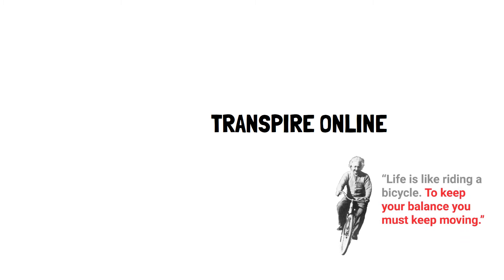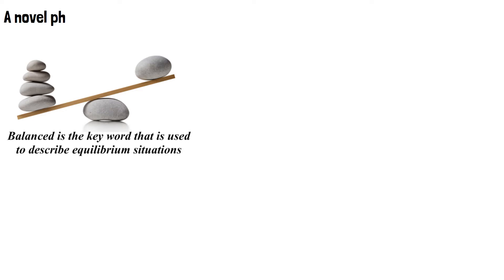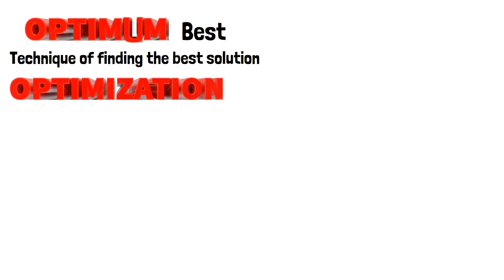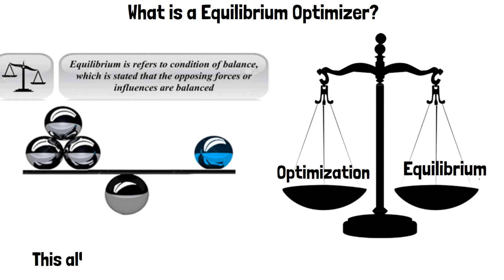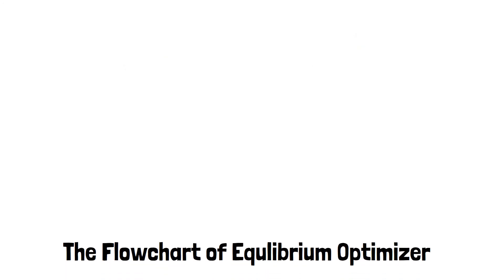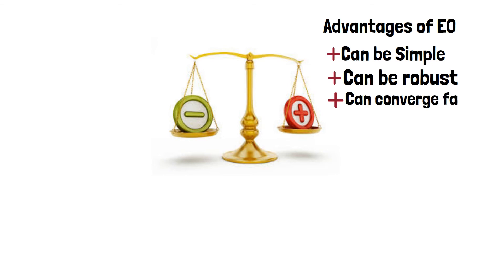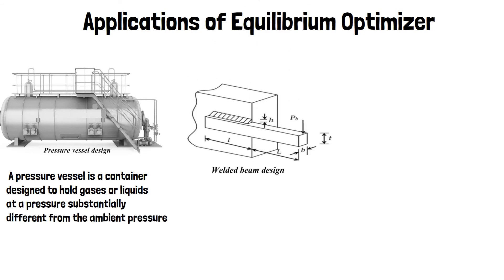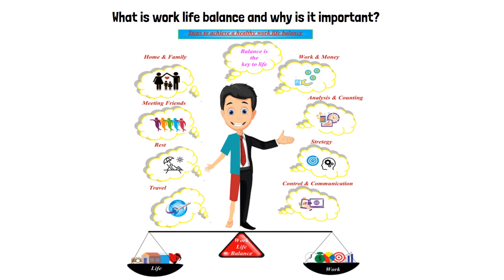Decoderz #21|04 Nov 2020| Equilibrium Optimizer Algorithm (EO) - AI Tutorial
In this video, we will be discussing about Equilibrium Optimization Algorithm.Equilibrium is a state in which opposing forces are balanced. Optimization and equilibrium models are used routinely in environmental engineering and science. This allows solving different kinds of equilibrium problems, such as multi-objective optimization problems etc, the equilibrium optimizer of each particle solution with its concentration position acts as a search agent.The search agents randomly update their concentration with respect to best-so-far solutions, namely equilibrium candidates, to finally reach to the equilibrium state of optimal result. Research includes stability and approximation properties, as well as the design and evaluation of computationally efficient algorithms.  Hence we develops a novel algorithm named Equilibrium Optimizer (EO), inspired by physics-based dynamic source and sink models used to estimate equilibrium states and EO presented a generic mass balance equation for a control volume.